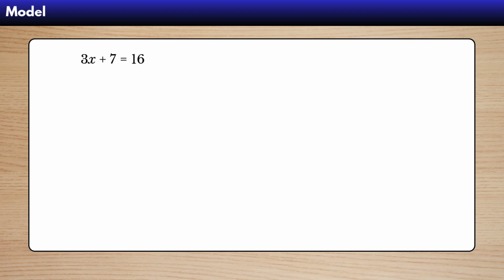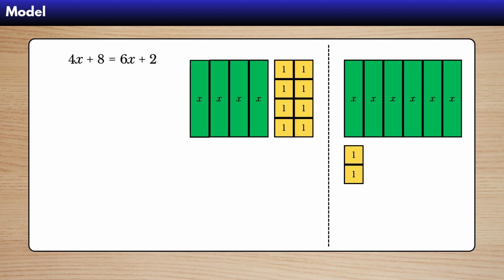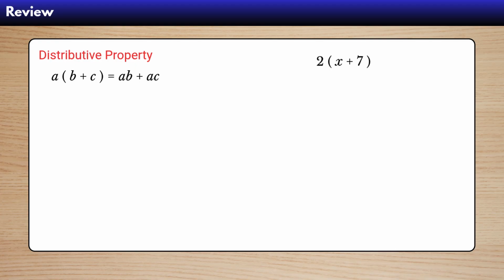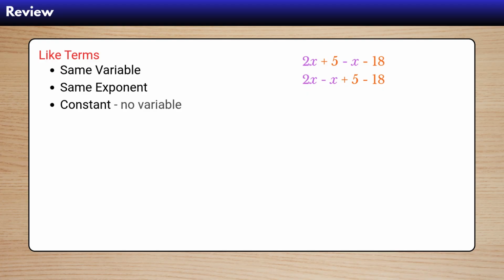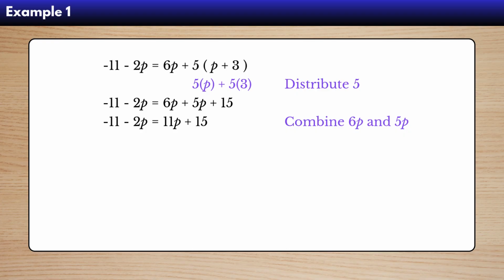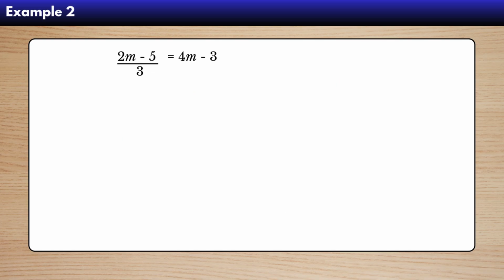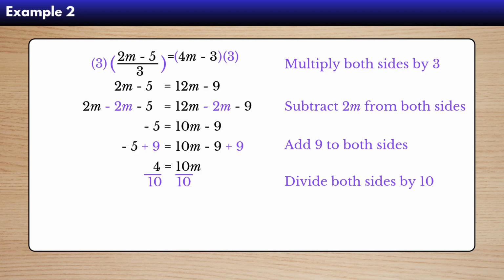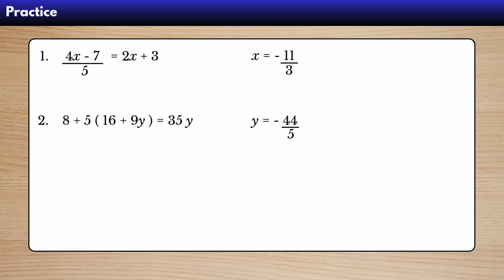Solve Equations in One Variable - Algebra 1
Learn how to Solve Equations in One Variable!

This video is designed for those currently studying Algebra 1 or those brushing up on Algebra skills.

PLEASE NOTE that there is a mistake in the narration that I know of at around 13:05.